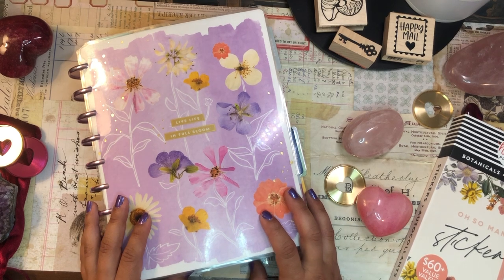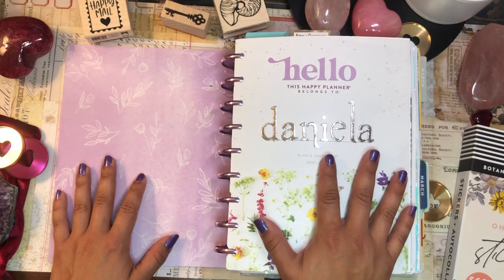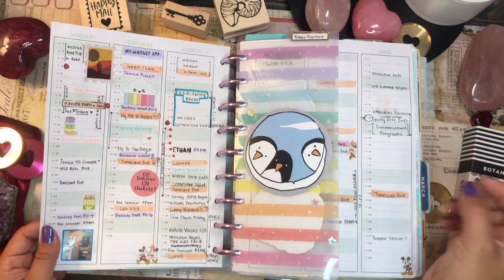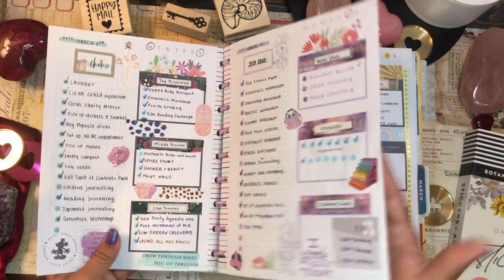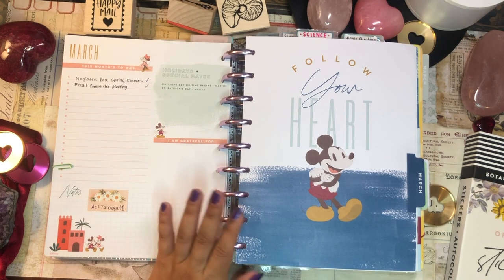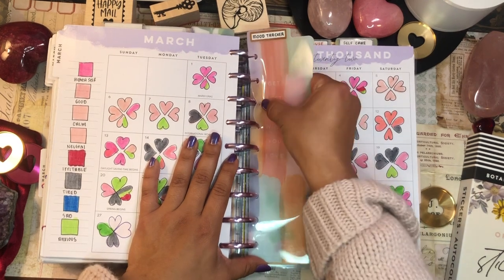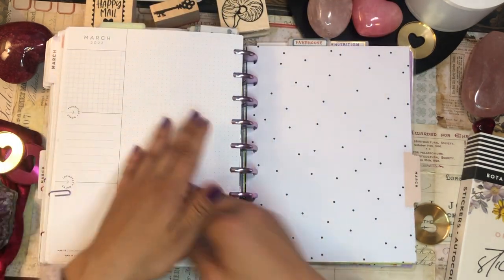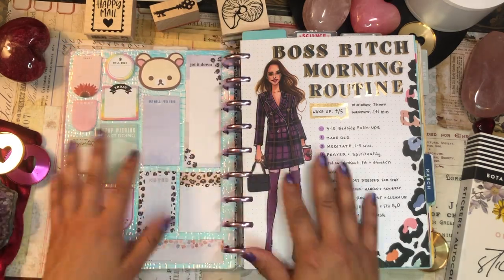March Happy Planner Solar System Review | Frankenplanner Flip Through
💌💌💌  Hello Beautiful!  💌💌💌

daniela